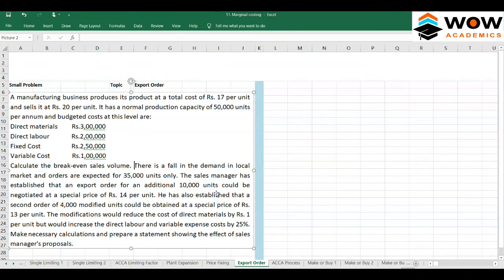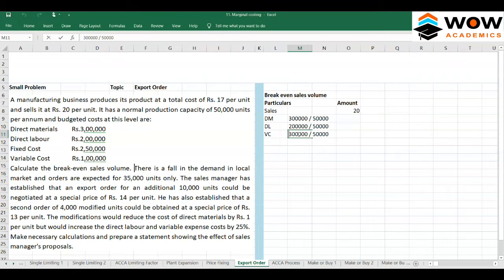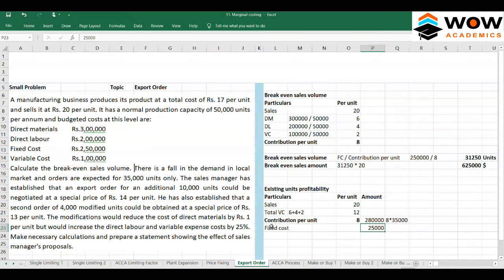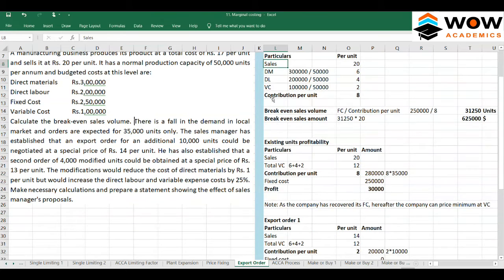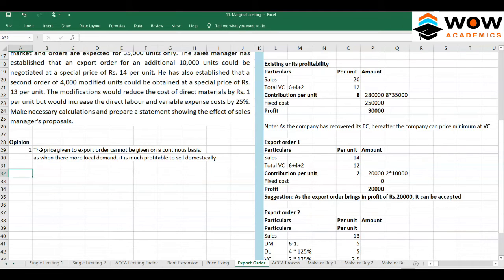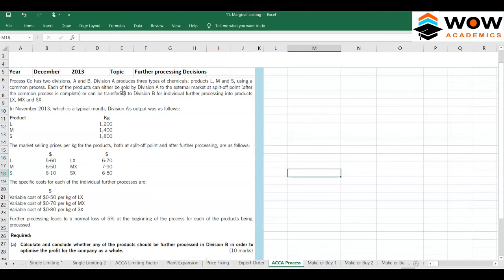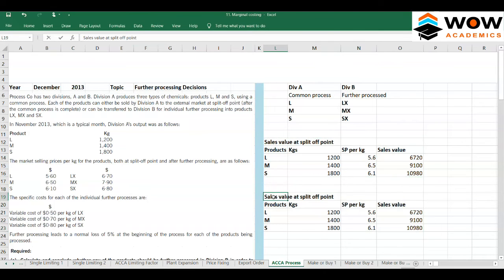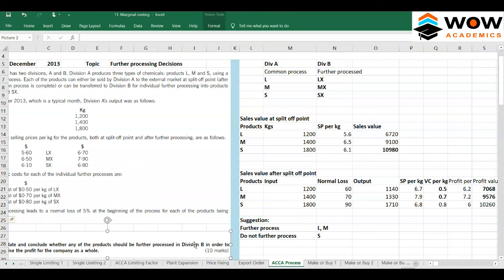2.9 Marginal costing - Decision making 2 - MA – Management Accounting